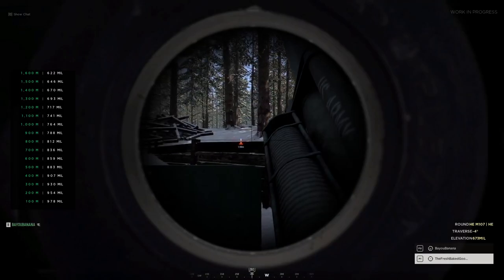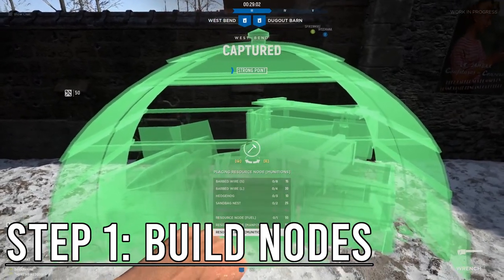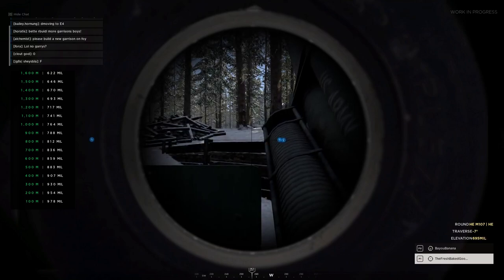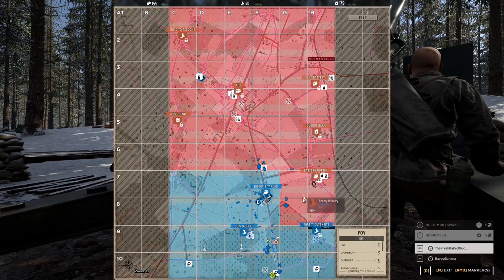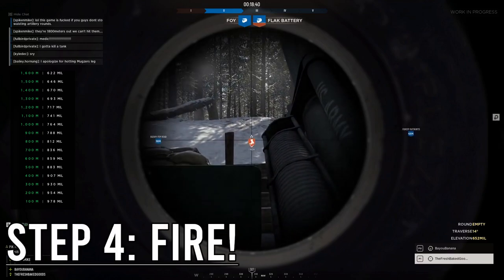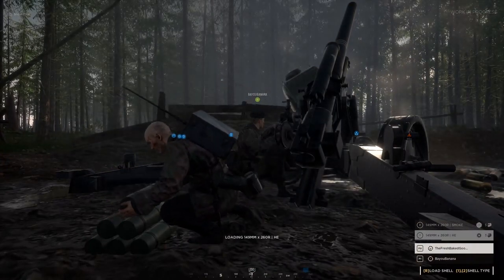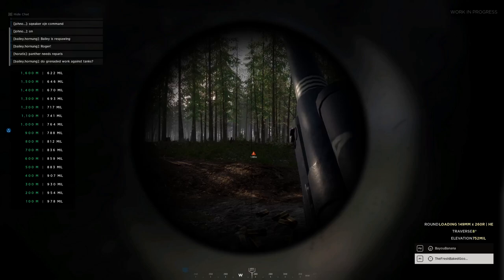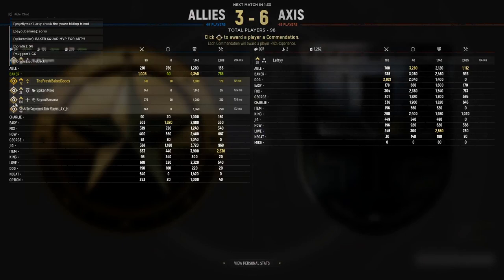How To Use Artillery [Hell Let Loose]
Here's a quick 5 minute video of the basics for how to use artillery in Hell Let Loose. There are a lot of in depth videos out there, so I wanted to make something that was simple and easy to understand. That way you can get to shooting that huge gun in no time!

"Hell Let Loose is a multiplayer first-person shooter video game developed by Australian studio Black Matter and published by Team17 and released for Microsoft Windows. The game was announced via a successful Kickstarter campaign in 2017, where it raised US$220,000"